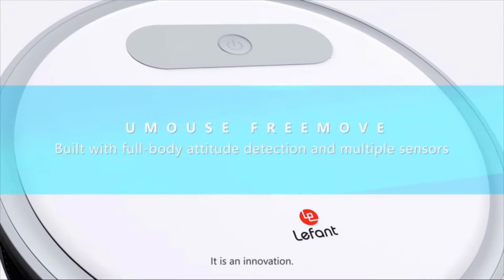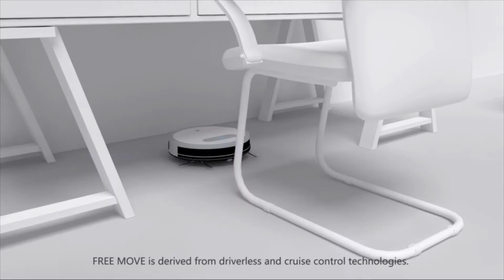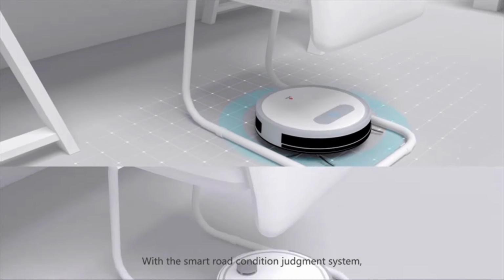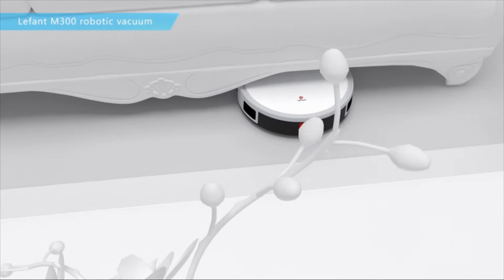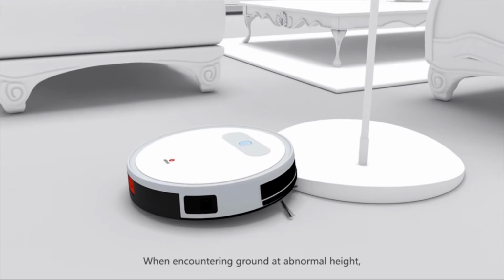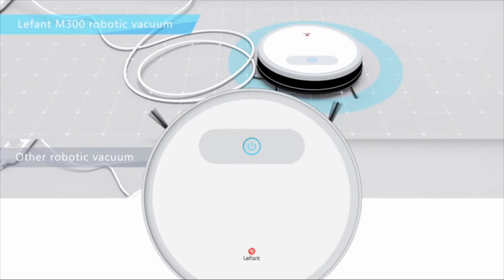Lefant M300 Robot Vacuum Cleaner Review ✔️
A performance video of the Lefant M300 robot vacuum cleaner. Lowest priced robot vacuum with features the same as expensive ones. Absolutely the best budget robot vacuum!
❤️ For the lowest price on the market, click here ⏩

I was very hesitant about this robot vacuum. But the Lefant M300 surprisingly does the job pretty well. The battery lasts a long time. Picks up everything!

The best thing about this thing is that no complexity is there, switch on and you are set. The device also remembers its path very well.
This Lefant robot vacuum has done really well in my house! It picks up the whole goldfish! The suction is good, and it picks up dirt and dog hair too. I like that it comes with extra parts also. We haven’t killed the battery, and we’ve done a couple rooms before being done and plugging it back in.

The color looks excellent very good with light interior design living room, I like it, and want to get some more for my relative
It suffers some trouble cleaning on carpets, but it did a fine job as it repeats the path it has trouble. I also like its build quality as it is stable.
Cleaning this one is easy. But yes I think there can be some improvement in terms of the protection for the device against hitting walls.

Pros
-  Affordable, Low Price
-  Powerful
-  Good build quality
-  Easy cleaning
-  Simple to use
-  Good battery life

Cons
-  Can't leave it on and leave for work.
-  The body protection against wall strikes needs more protection.
-  No station

All in all, this Lefant robotic vacuum is AMAZING!! It works well as described, very easy to set up and handle. I have to say I’m actually impressed with the Lefant M300 robot vacuum cleaner. Will recommend to all my friends and relatives.